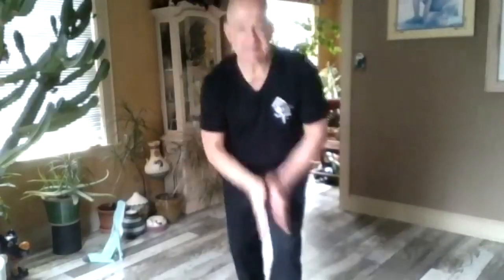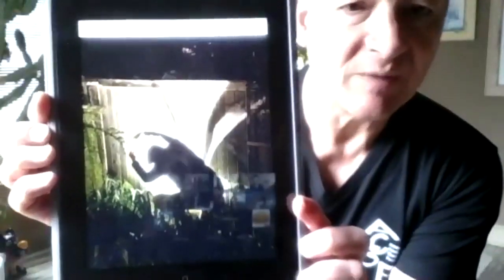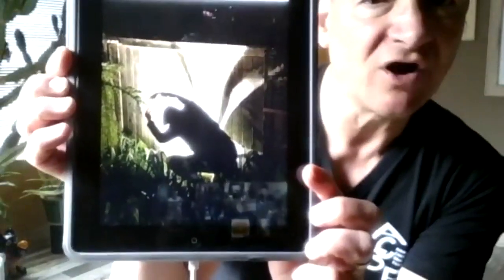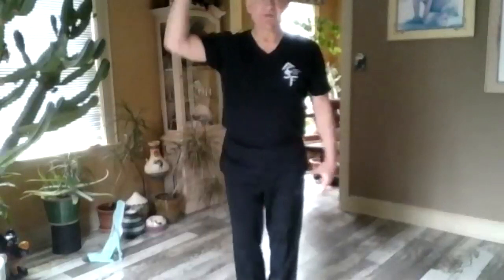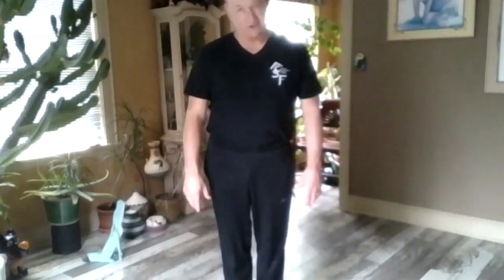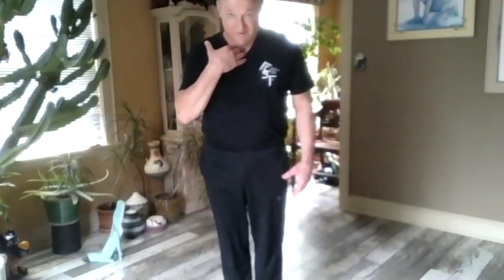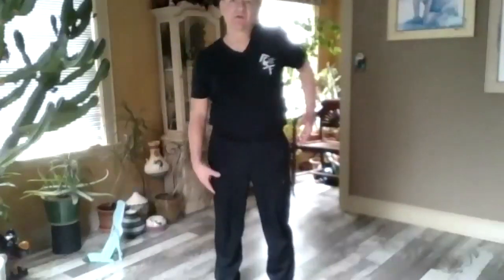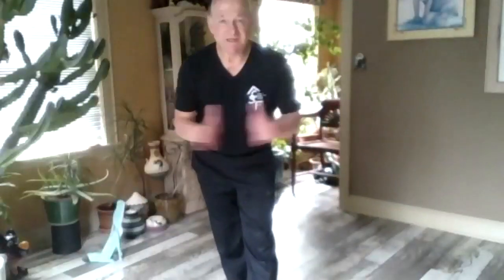AIT Virtual Series | John Mucko | Inspire / Improv / Create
John Mucko is the Co-Founder of AIT Boston, PSA Master-Rated Choreographer, and AIT Certified Choreographer. He joins us for AIT's May Virtual Series.

Show us your improv by sharing your videos with the hashtag aitcombos !